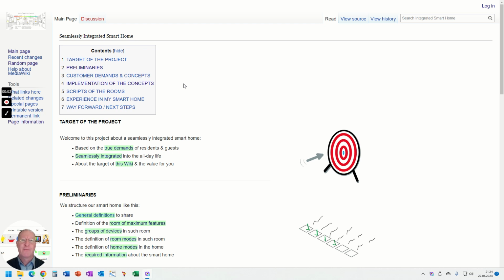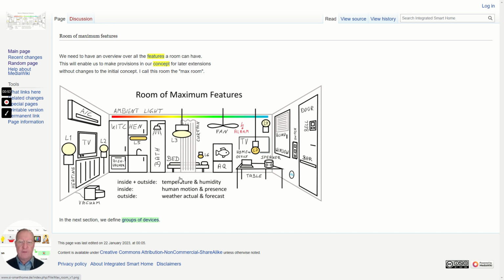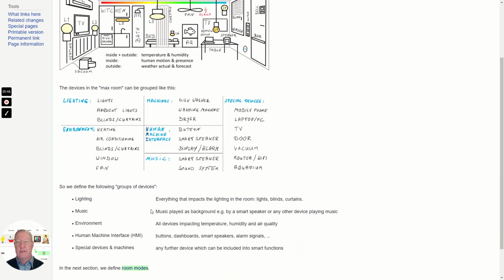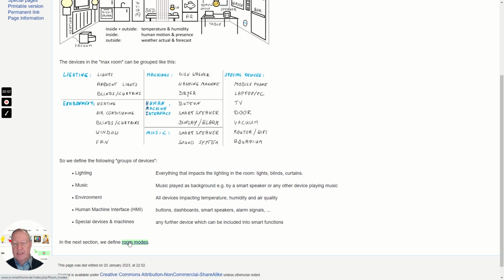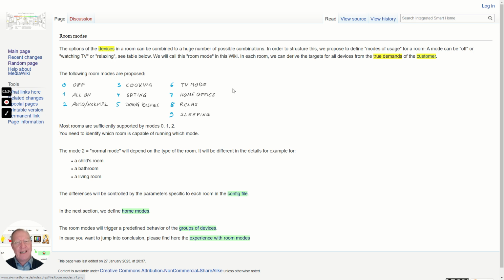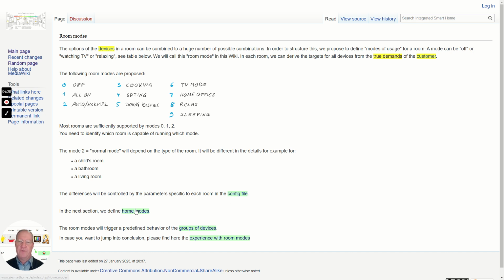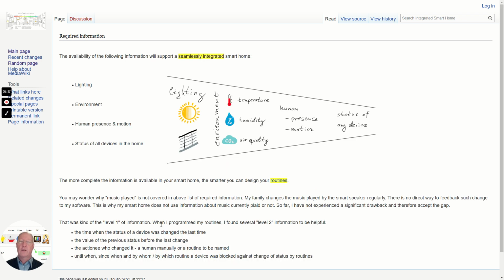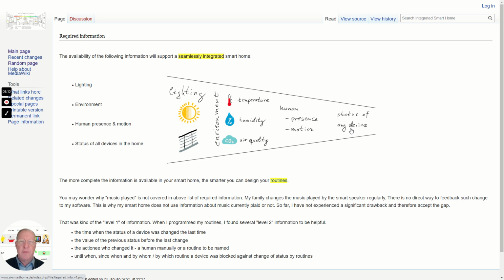Chap2 preliminiaries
Definitions, room of maximum features, groups of devices, modes of rooms & required information.